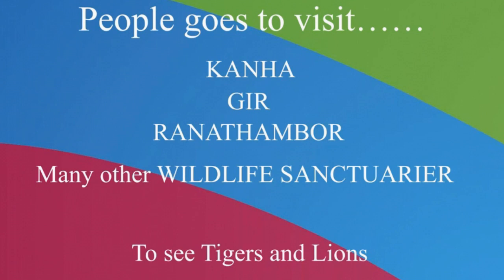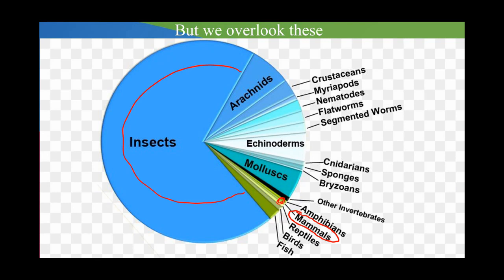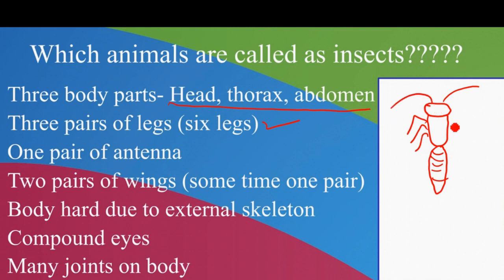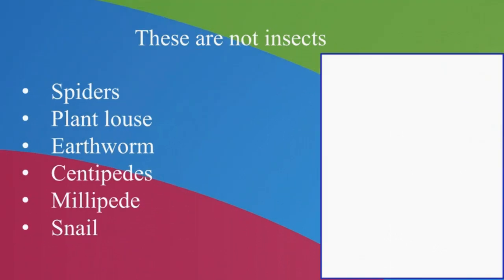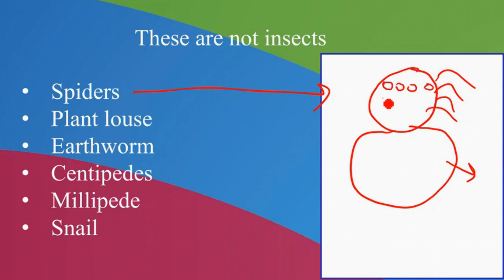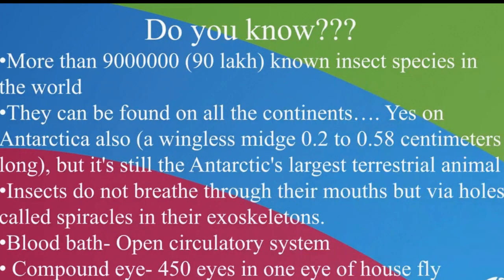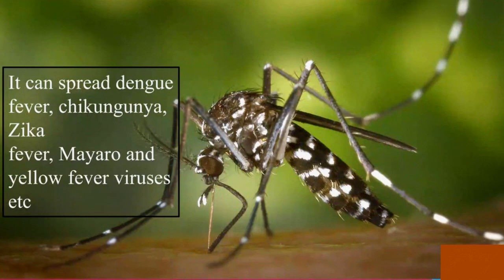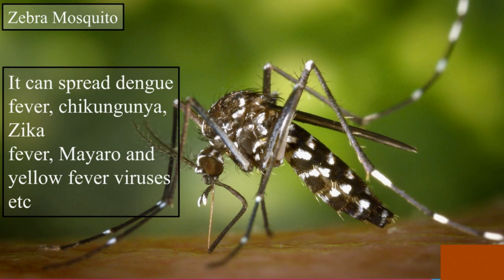Presentation on Insect anatomy, behavior, biodiversity and interesting and shocking facts